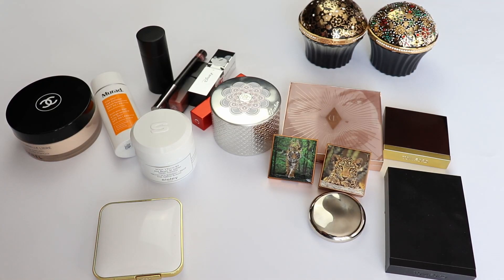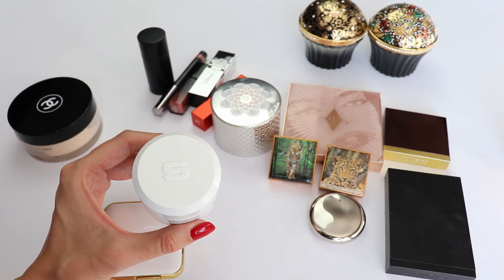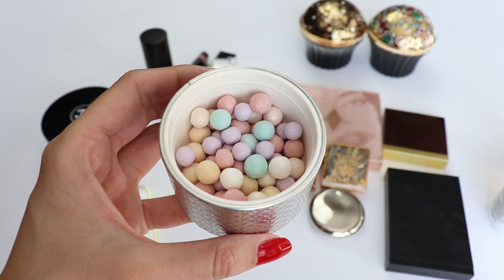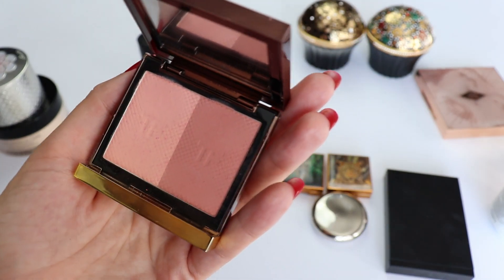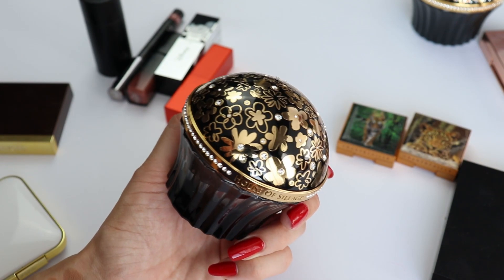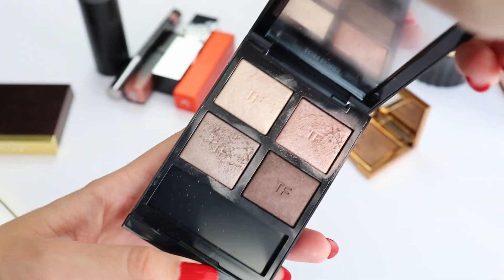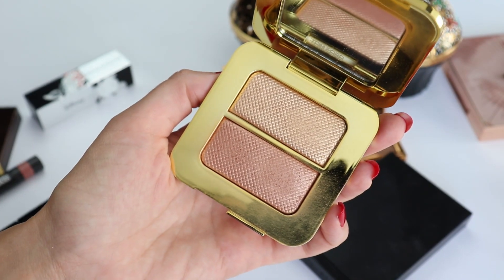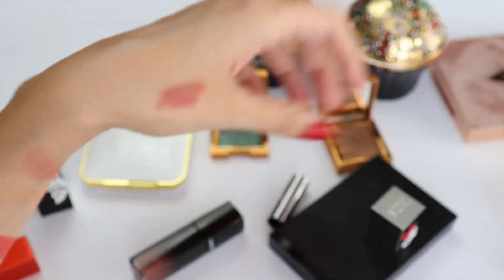AUGUST 2021 LUXURY BEAUTY FAVORITES + Swatches & closeups in natural light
It’s time for August favorites. 😊 I hope you are going to enjoy seeing all of the luxury beauty products that I loved in the month of August.

➡️AUGUST 2021 LUXURY BEAUTY FAVORITES
Murad City Skin Age Defense Broad Spectrum SPF 50 (Nordstrom); (Sephora); (Dermstore); (Skinstore); (Selfridges);
Sisley Velvet Nourishing Cream (Nordstrom); (Saks); (Beautylish); (Selfridges);
Chanel poudre universelle libre loose powder 20 (Chanel); (Nordstrom); (Saks);
Guerlain Météorites Illuminating (Highlighting) Powder Pearls in 02 Light (Nordstrom); (Saks); (Sephora); (Selfridges);
Charlotte Tilbury Nudegasm Face Palette (CT US); (Sephora); (Selfridges);
Tom Ford Shade & Illuminate blushes 01 Brazen Rose (Nordstrom); (Beautylish); (Saks);
Chantecaille Luminescent Eye Shades Tiger (Chantecaille); (SpaceNK UK); (Cult Beauty);
Chantecaille Luminescent Eye Shades Leopard (Chantecaille); (SpaceNK UK); (Cult Beauty);
Tom Ford Nude Dip eye color quad (Sephora); (Beautylish); (Selfridges);
Westman Atelier Lit Up Highlight Stick (Sephora); (Selfridges); (CultBeauty);
Tom Ford Sheer Highlighting Duo (Nordstrom); (Saks); (Sephora); (Selfridges);
Chanel Rouge Allure Laque Liquid Lipcolor 62 Still (Chanel); (Nordstrom); (Saks); (Selfridges);
Chantecaille Le Matte Stylo in meadowseet (Chantecaille); (Nordstrom); (Saks); (CultBeauty);